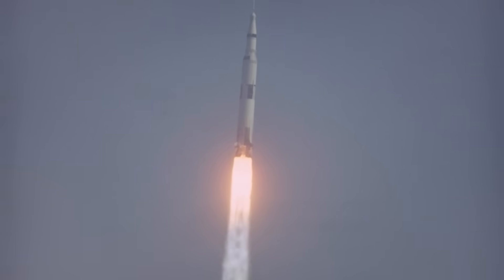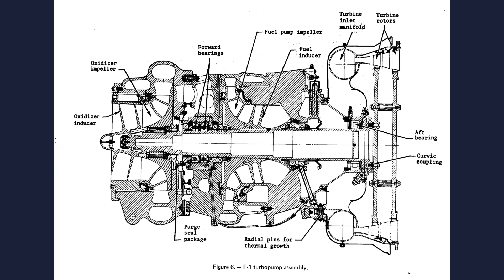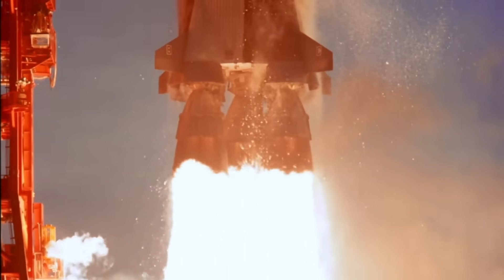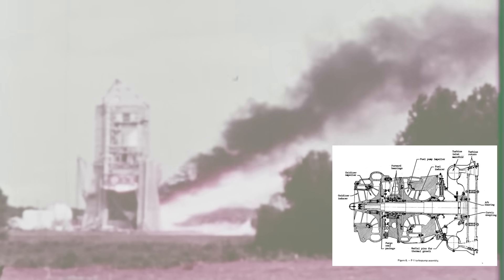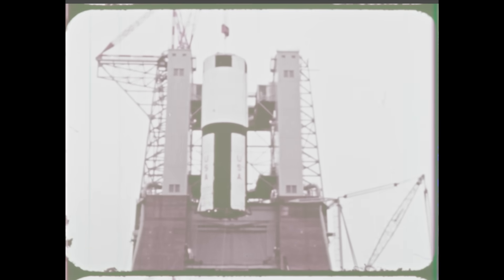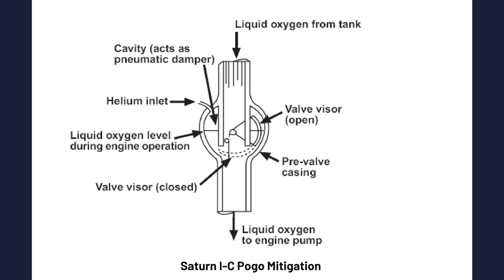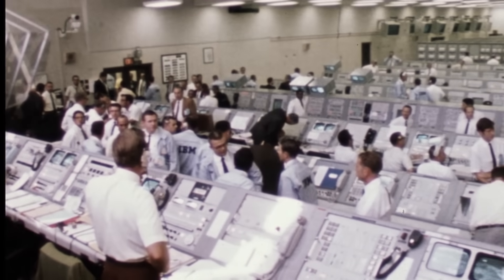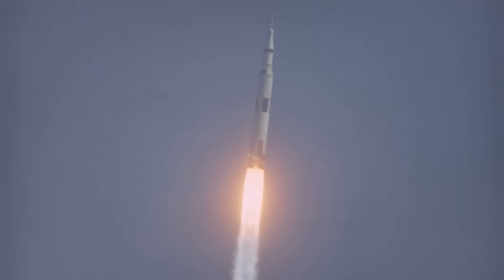F-1 Turbopump: The 55,000-Horsepower Heart That Nearly Tore Itself Apart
Explore the F-1 engine’s turbopump — a fifty-five-thousand-horsepower machine that pumped nearly a thousand pounds of liquid oxygen per second and almost tore itself apart during development. A deep engineering dive into cavitation, turbine metallurgy, pogo fixes, and the raw power behind the Saturn V.

Members get perks like members-only videos, loyalty badges, early access to new uploads, and occasional shout-outs in upcoming documentaries.

Timestamps:
00:00 Start
1:01 Why a Pump Was Unavoidable
2:40 The Liquid Oxygen Problem
3:50 The Inducer Crisis
4:56 The Turbine: A 55,000-Horsepower Powerplant
6:16 The Gas Generator: The Most Temperamental Part of the Engine
7:16 The Shaft and Bearings: The Most Stressed Steel in Apollo
8:29 How the Turbopump Fed Pogo Oscillation
9:22 The start sequence of the F-1
10:08 Shutting Down the Beast
10:51 Why This Machine Stands Alone